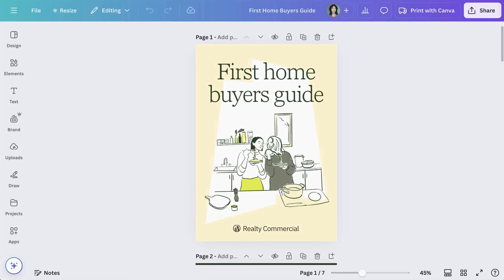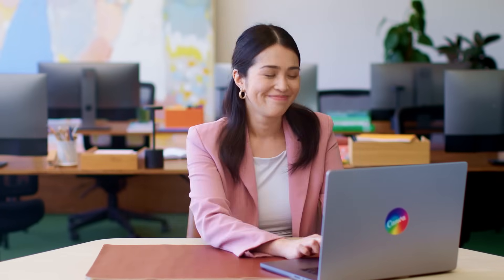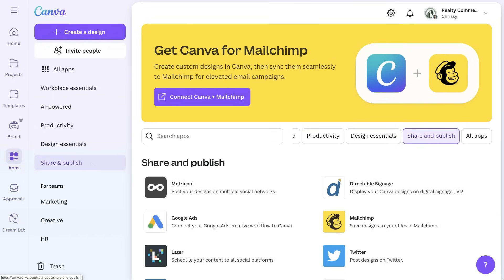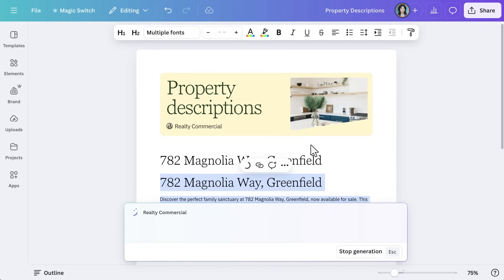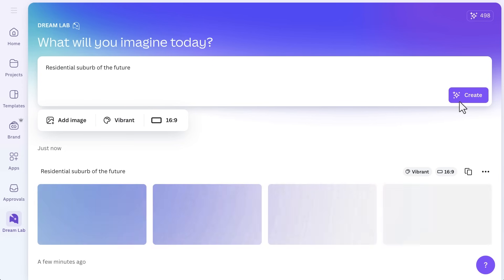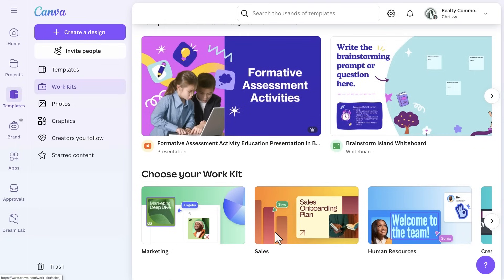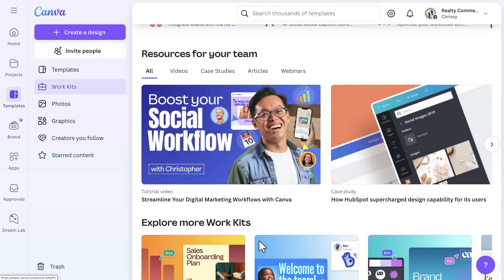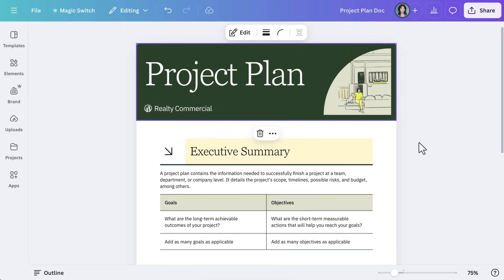Getting more out of Canva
Explore Canva tools you might’ve missed—like search, templates, and keyboard shortcuts that save you time every day.

This video is part of the Canva for work certification course. Watch all the videos and get certified

00:36 Tracking analytics and integrating apps
02:17 Boosting creativity with AI
03:55 Streamline your day with Work Kits